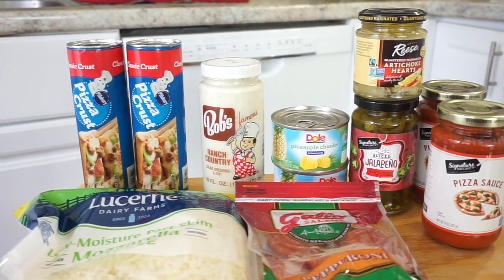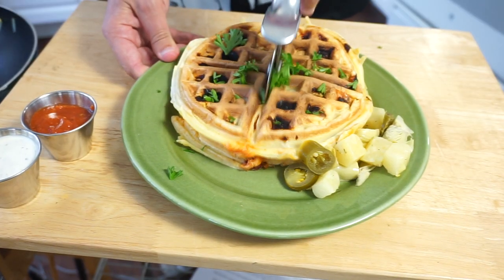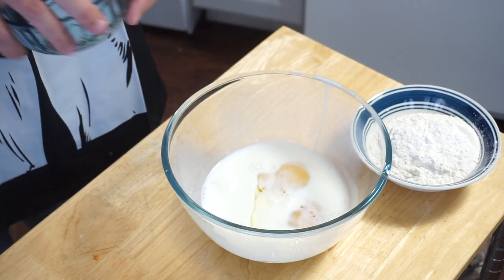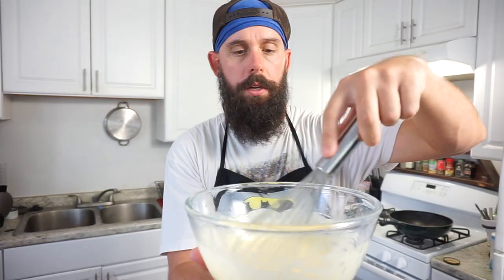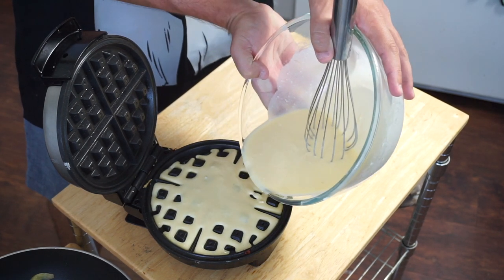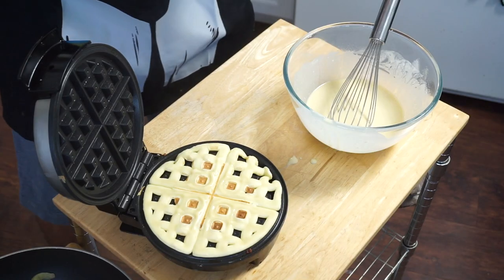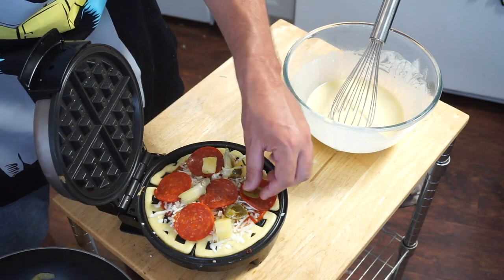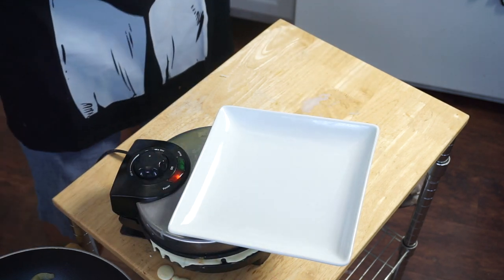PIZZA WAFFLES RECIPE